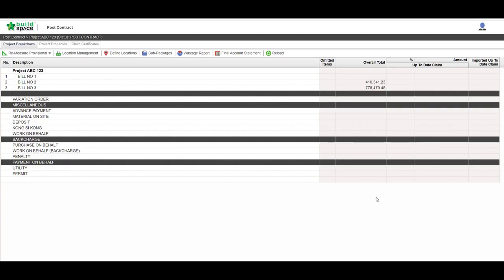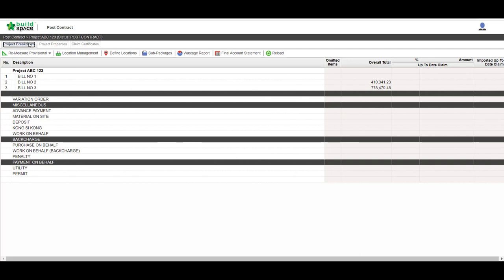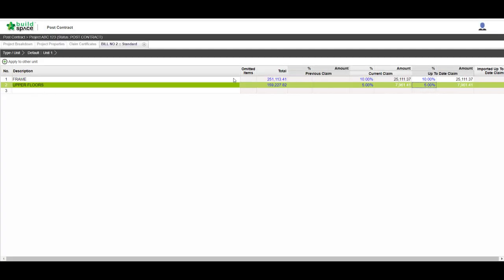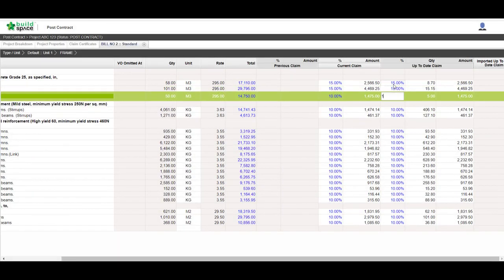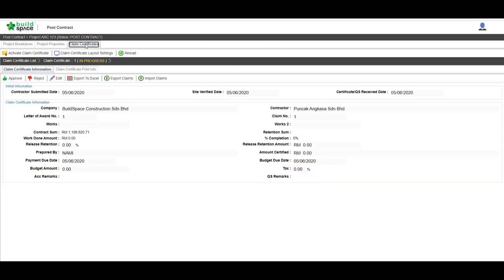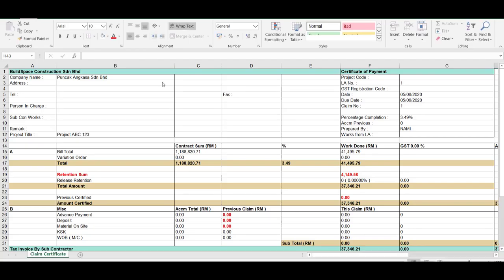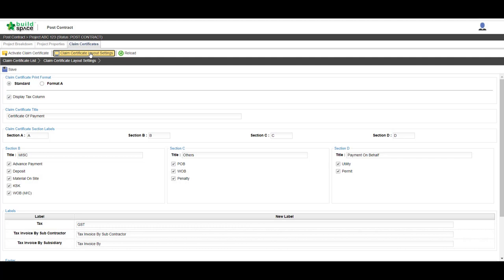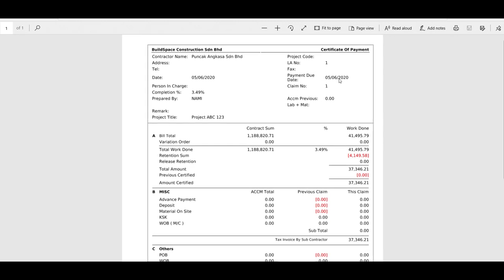(Tutorial) BuildSpace Pro - Progress Claim